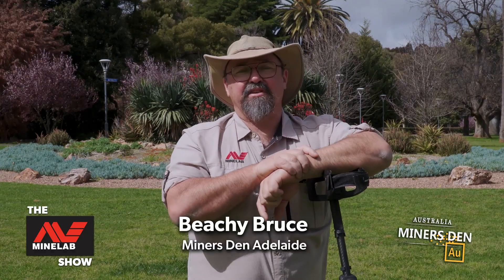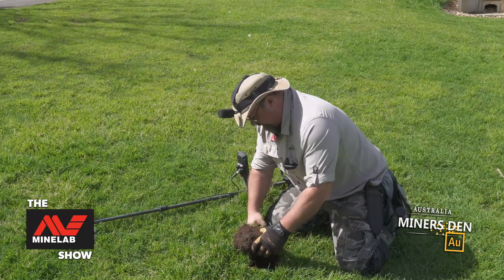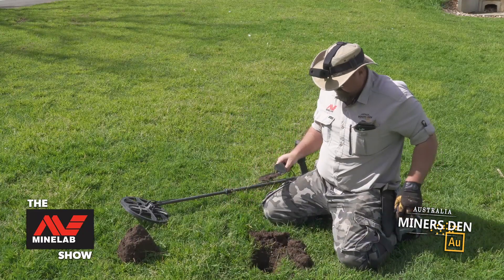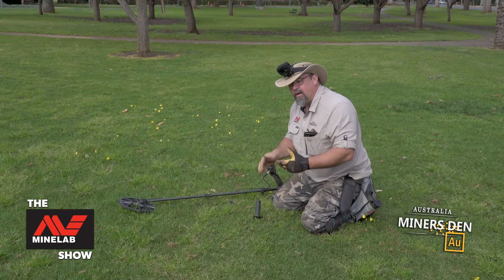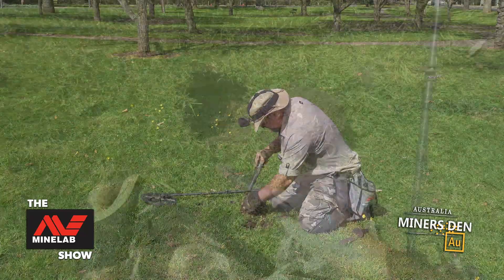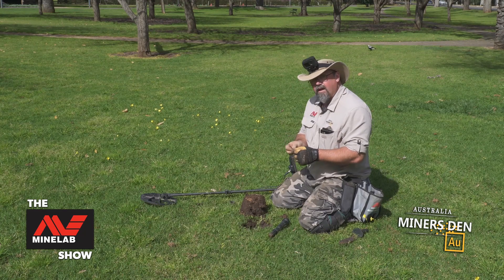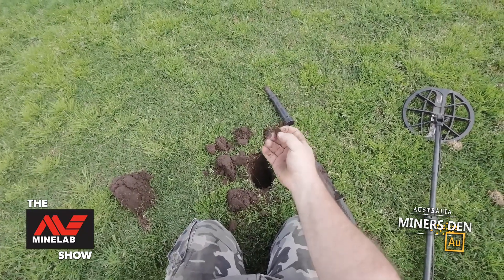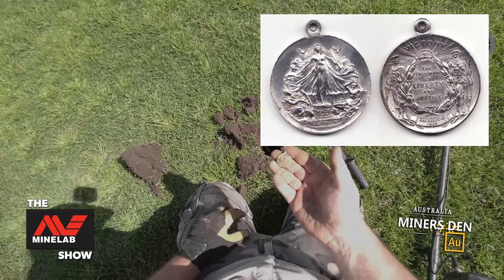Top Tips for Metal Detecting in the City - How to Retrieve Targets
🌟 Dive into a world of treasure hunting with Beachy Bruce from Miners Den Adelaide! 🌟

After unveiling city location research secrets, it's time to master the art of target retrieval! From rookie to pro detectorists, this is your ultimate guide to unearth hidden wonders beneath you.

Whether you're a seasoned detectorist or just starting out, this is an invaluable guide to uncovering the secrets that lie beneath your feet. Don't miss out on this treasure trove of information! Tune in, grab your metal detector, and let's uncover the past together! 🕵️‍♂️